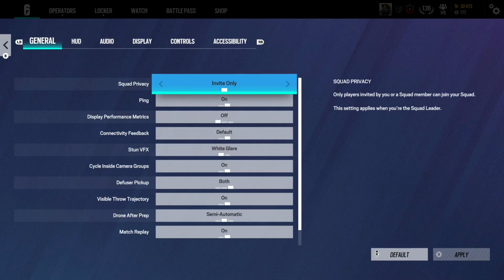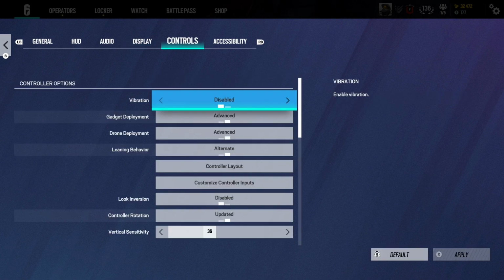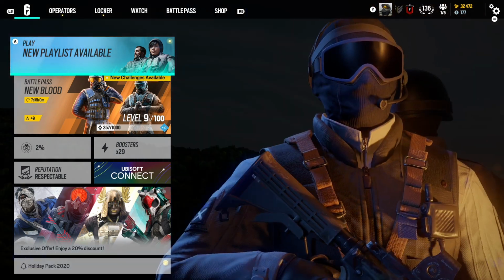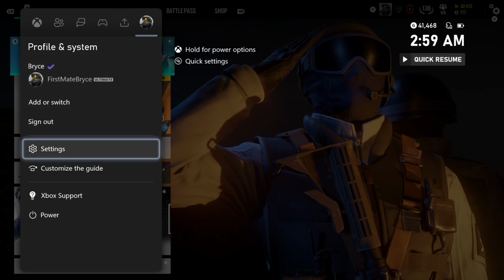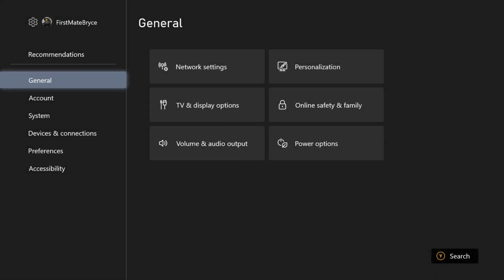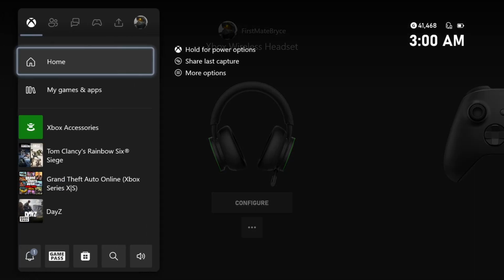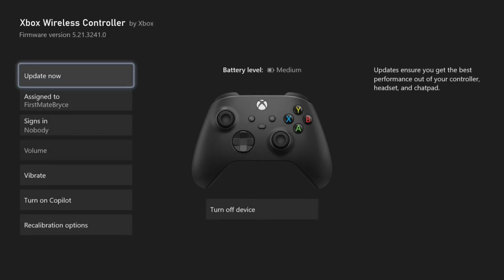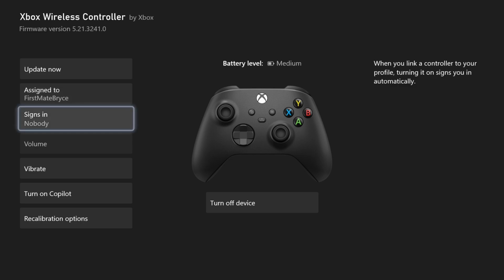How to Turn Off Controller Vibration in Rainbow Six Siege (2 Ways)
Method 1: Through the Game Settings
Open Rainbow Six Siege and go to the main menu.
Click on the gear icon in the top right corner to access the settings.
Navigate to the Controls tab.
Scroll down to find the Vibration option and set it to Off.
Apply the changes and enjoy the game without vibration.
Method 2: Using the Console Settings
Open your console’s settings (e.g., Xbox or PlayStation).
Go to the Devices or Accessories section.
Select your controller and find the Vibration settings.
Toggle the vibration setting to Off.
These steps should help you disable controller vibration and have a smoother gaming experience.